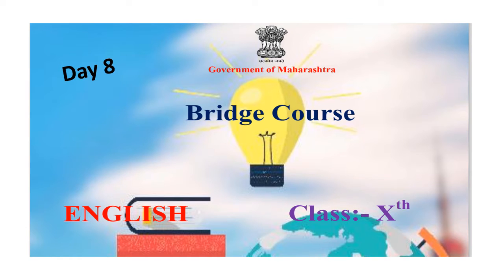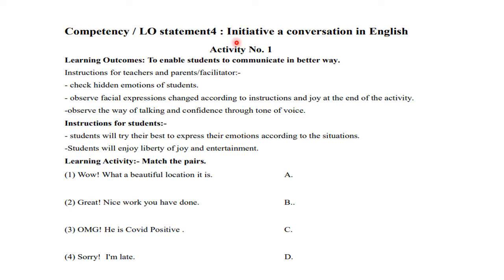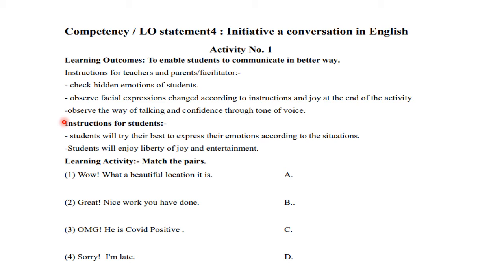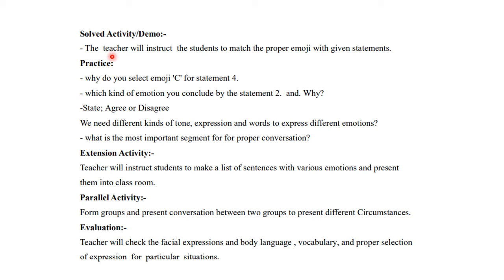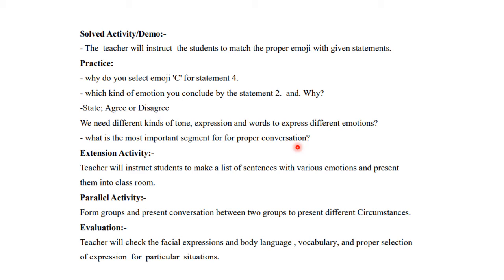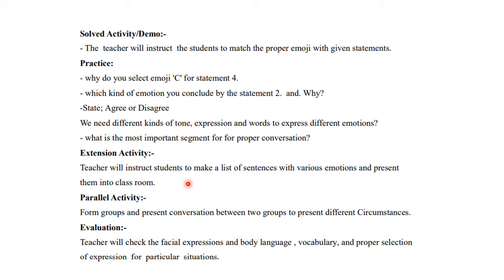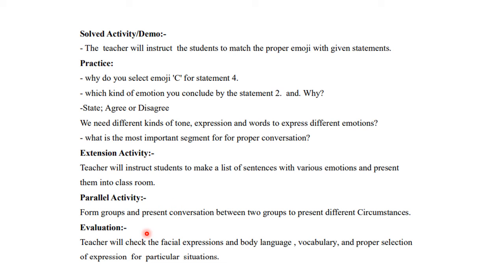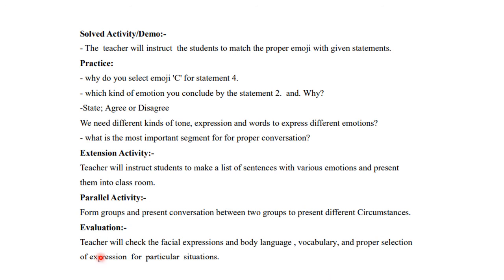10th Bridge Course